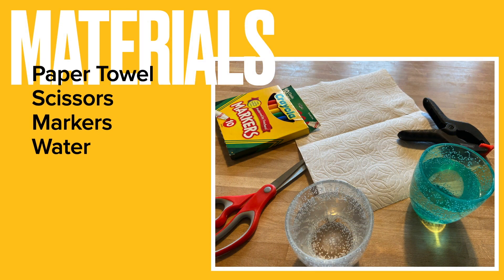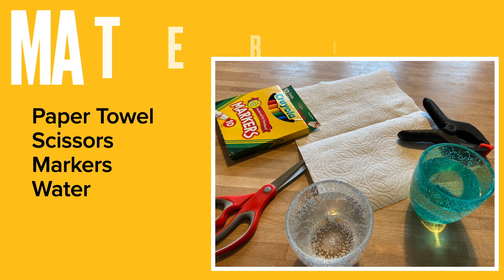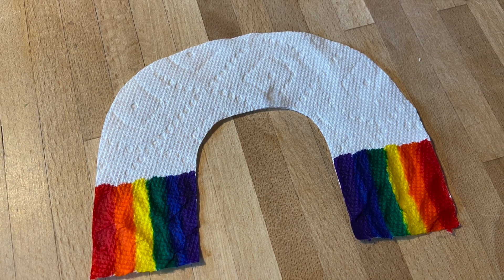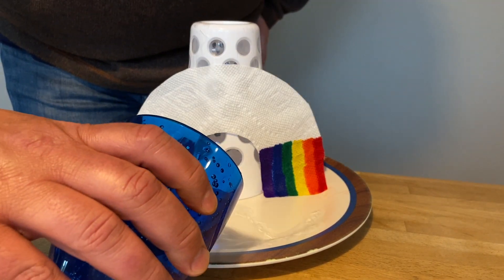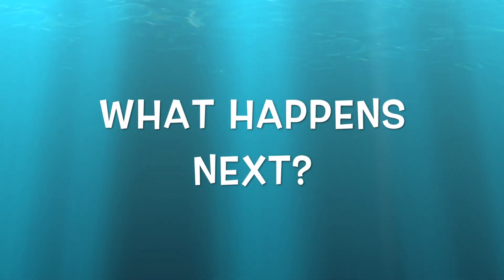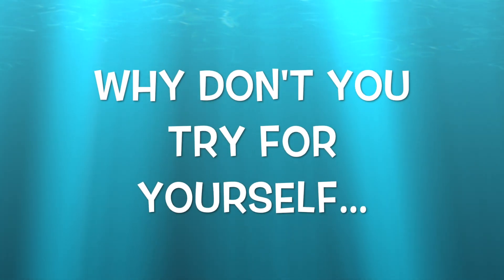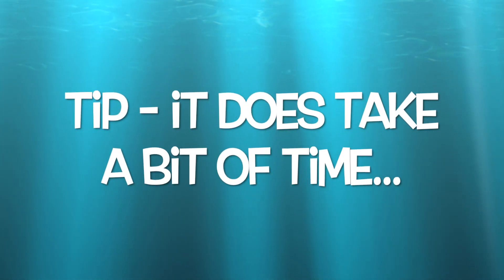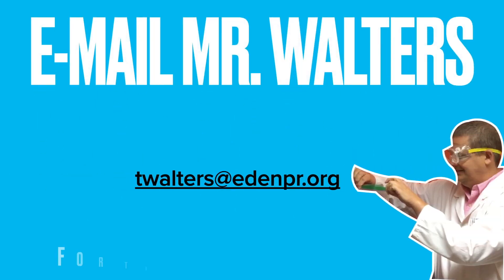Science Time Paper Towel Rainbow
Have you ever seen a paper towel transform into a rainbow? Watch this short video to see the steps involved.